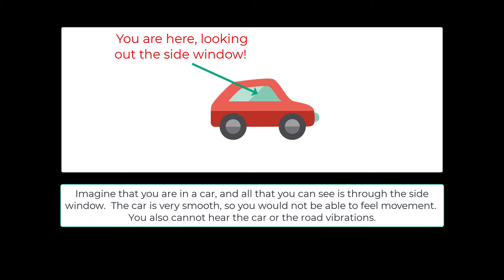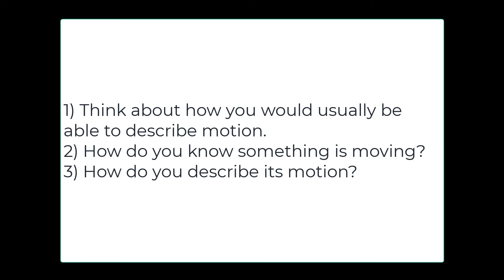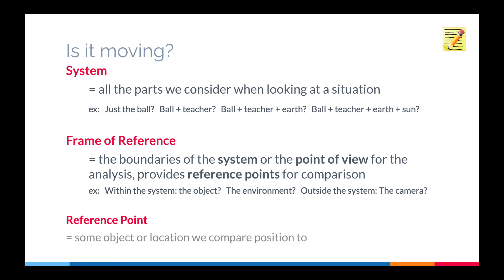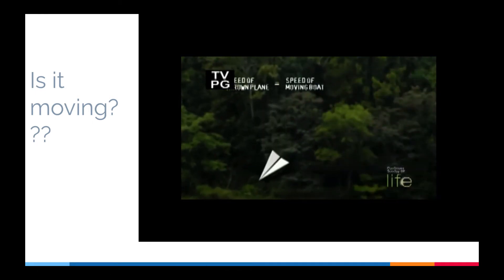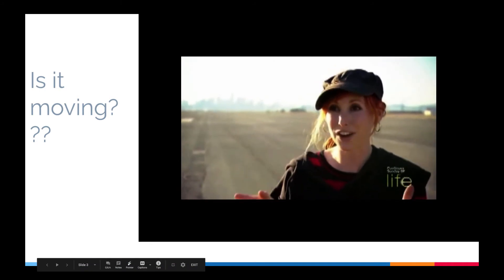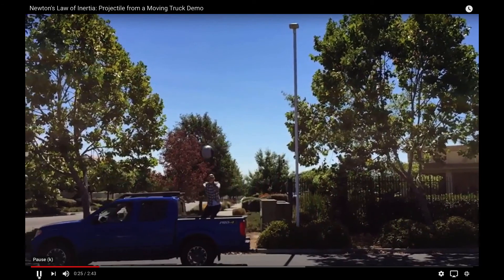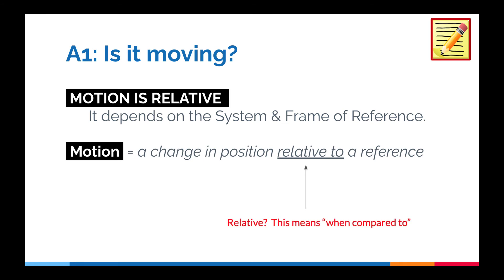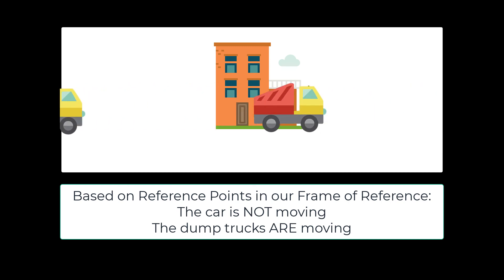Motion - Relative Motion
This video lecture looks at what motion is, and the relative motion of objects.